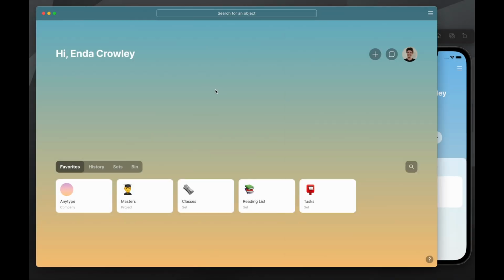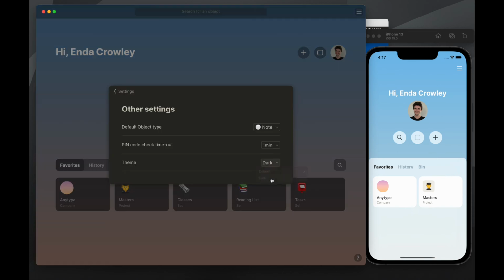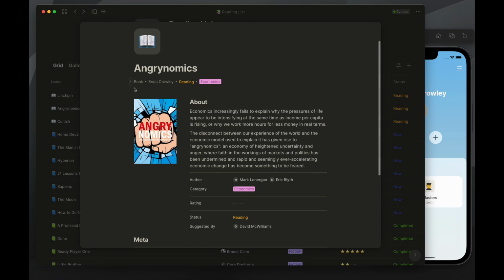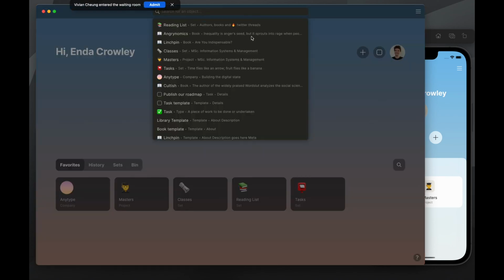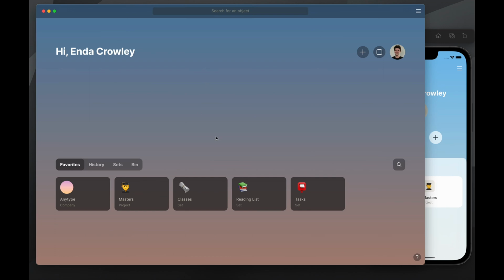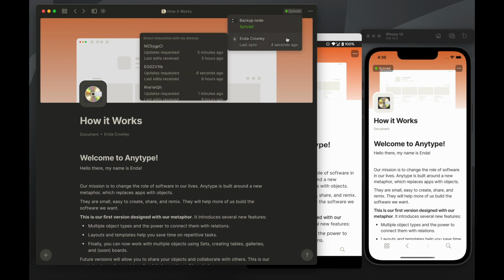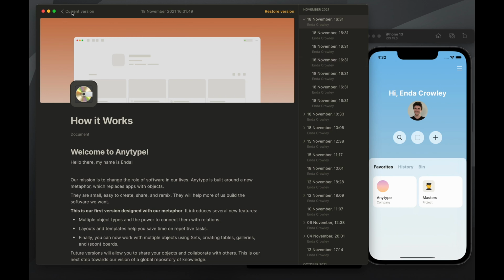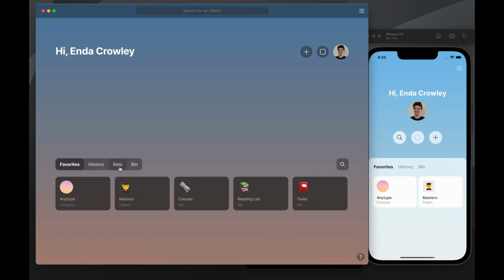Feature walkthrough on desktop and mobile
A walkthrough of Anytype's major features on desktop and mobile. Enda walks us through how he uses Anytype as his digital brain.

This is a recording from our alpha onboarding session on November 18th, 2021. You can apply for the Anytype alpha program

Features shown:

* Objects
* Types
* Graph view
* Bidirectional links
* Inline object creation
* PDF viewer
* Custom types
* Databases, Sets and Relations
* Cross-platform P2P sync between devices
* Version history
* Dark mode